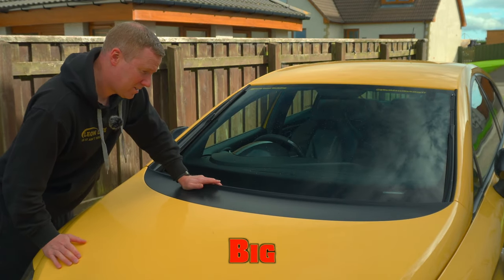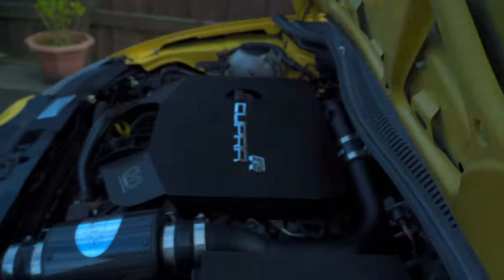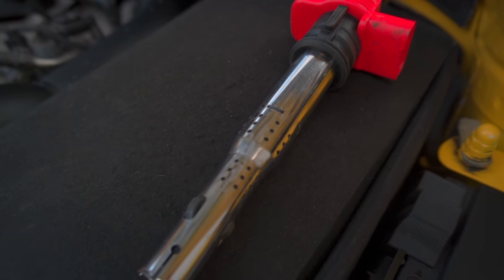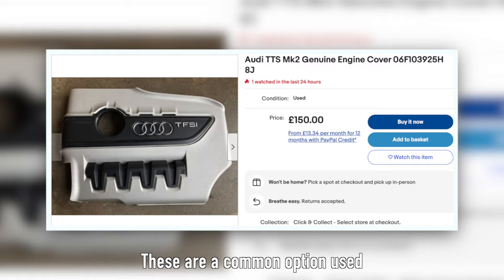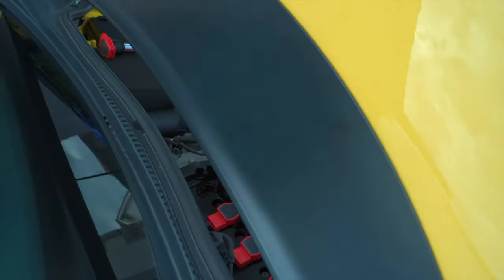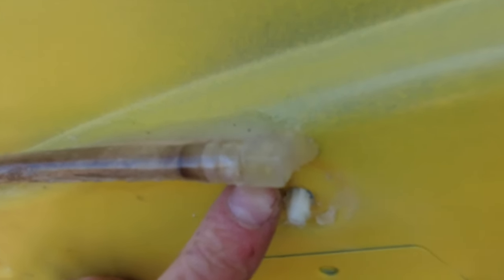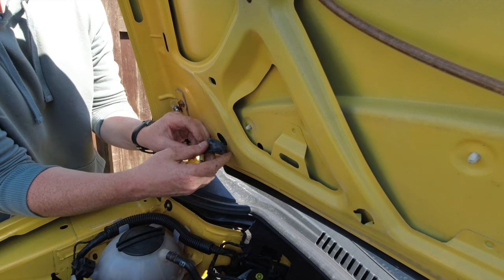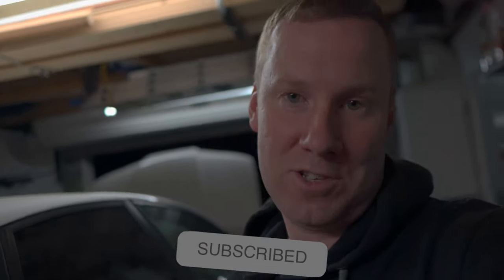This BIG Design Flaw Needs Fixed on ALL MK2/1P Leons!!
In today's video, I'm addressing the design flaw with the MK2 / 1P Leons, where water can get in to the engine bay, via this bit of plastic trim on the bonnet.
Learn how to check your car to see if this issue is happening on it, and I'll show you the simple method that has worked for me, to fix this issue forever!

The NEW North Coast Merch-Shop👕🎒

AND
Check out the Playlists below for previous Content 📹
Cheers!!